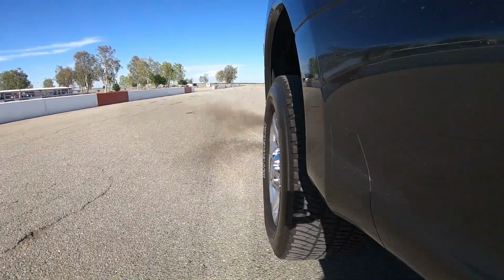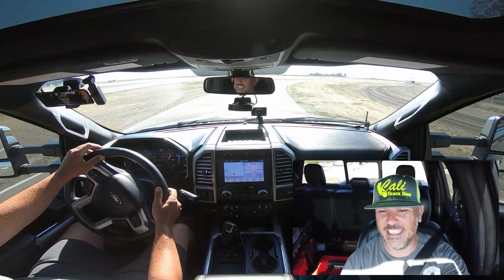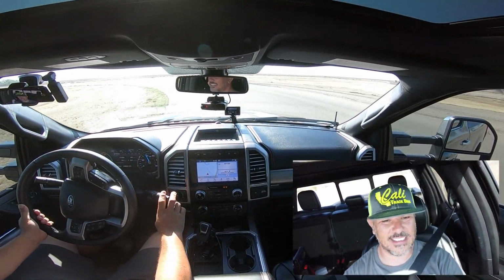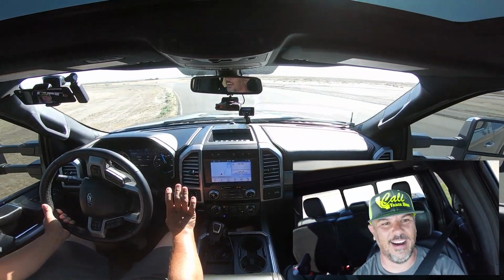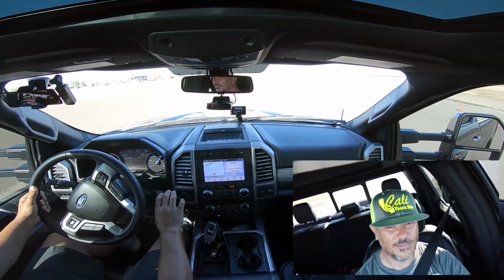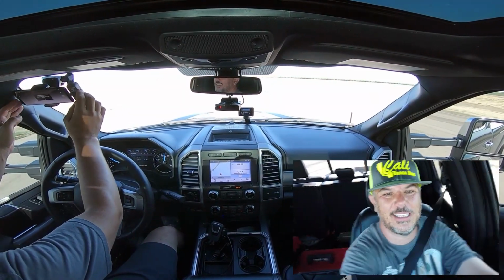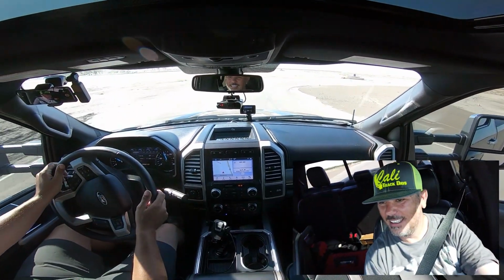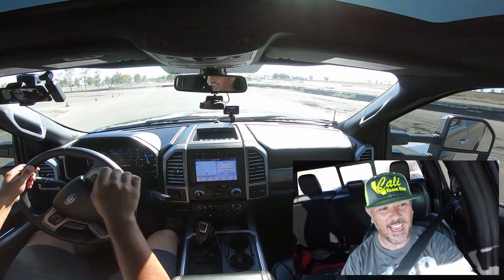2019 Ford Super Duty F-250 Platinum on the Racetrack at Buttowillow Raceway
Yep - this isn't click bait! Bill is taking the 2019 Ford Super Duty F-250 Platinum on track at Buttowillow Raceway.